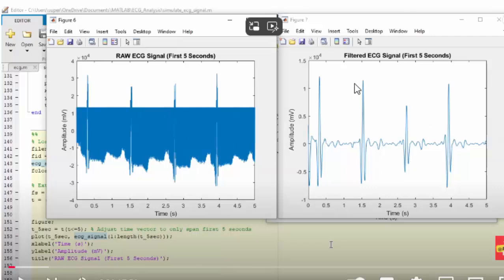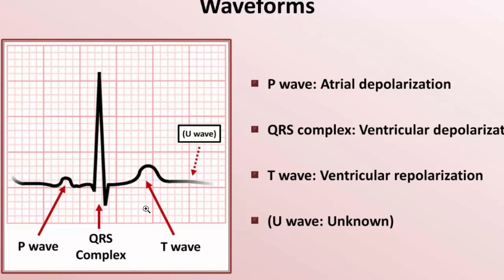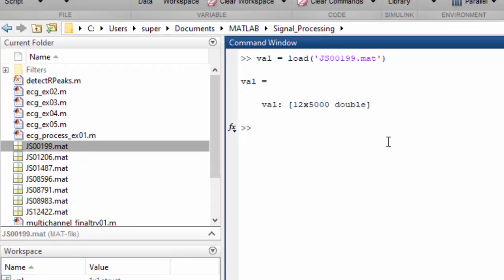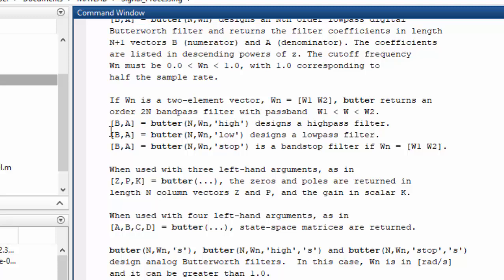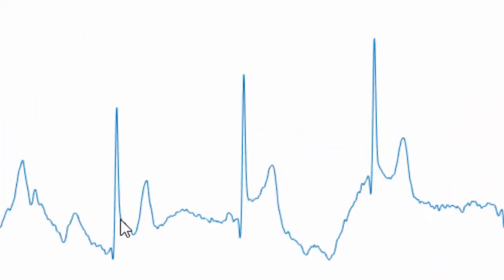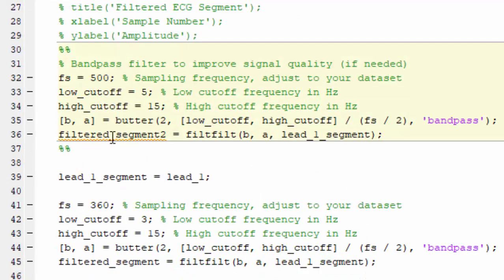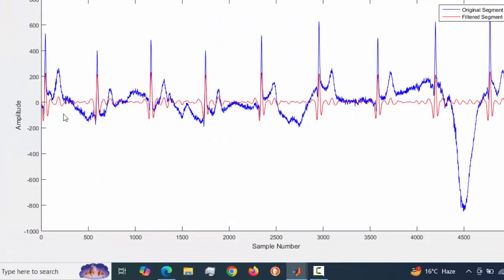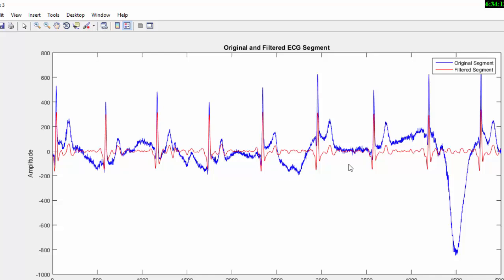ECG Signal Processing using MATLAB Understanding Butterworth Filter and Baseline Wander Removing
This ECG signal processing using MATLAB series video explains your questions about the filtration. Why is it important to choose the Butterworth filter and how it will help us to remove the noise. How the high pass filter and low pass filter as well as band pass filter could be used to remove the high frequency noise and base lane wandering noise from the ECG Signal in MATLAB. We explain how to design a Butterworth filter. How to design a low pass Butterworth filter in MATLAB? How to design Butterworth filter for digital signal processing in MATLAB? Designing Butterworth filter for baseline correction.